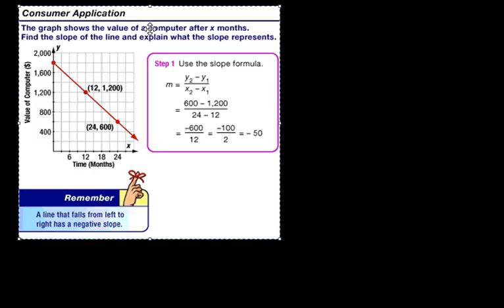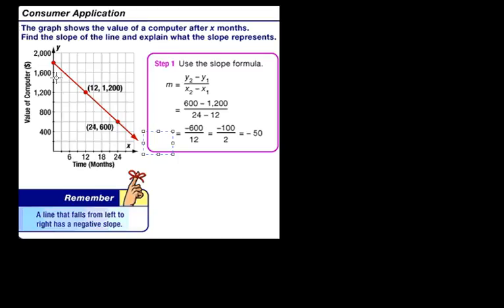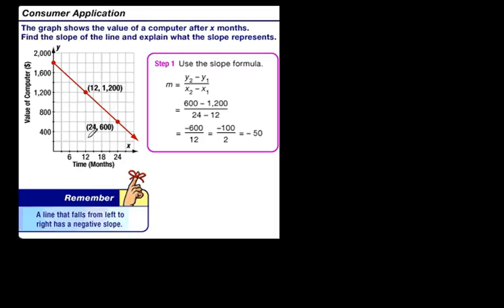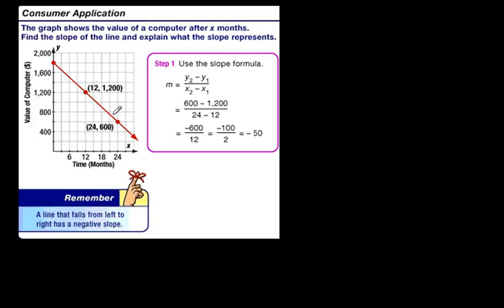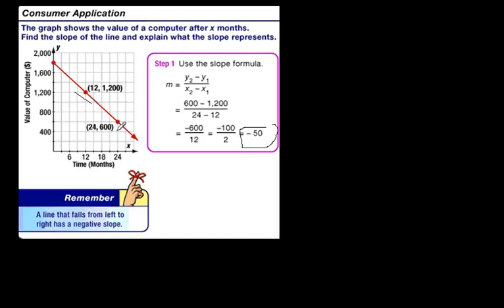178 5 4 ex3 November12 0942